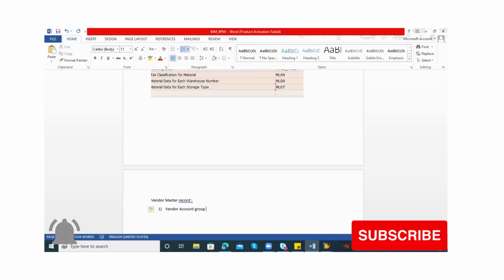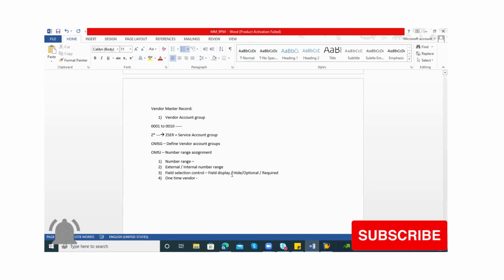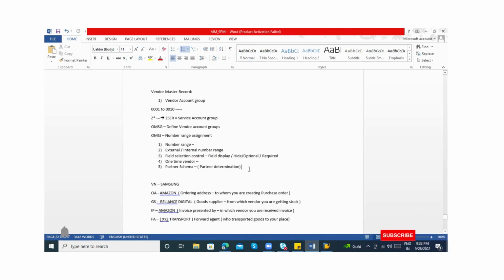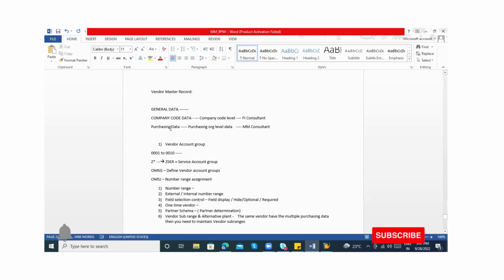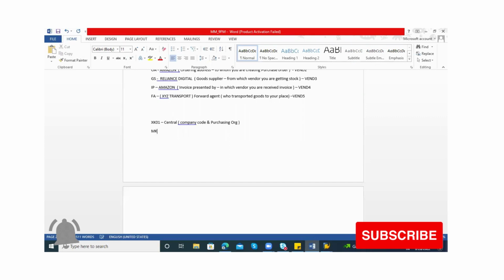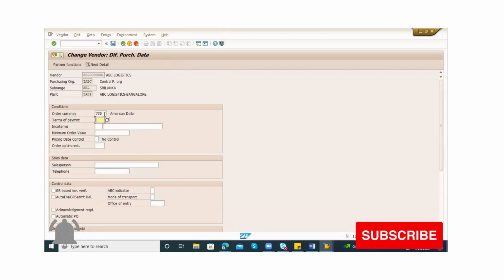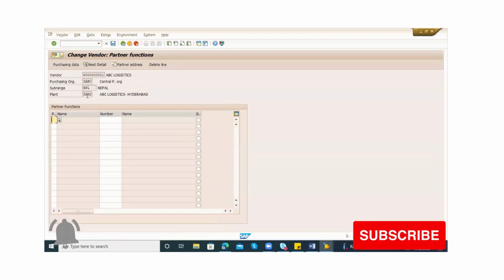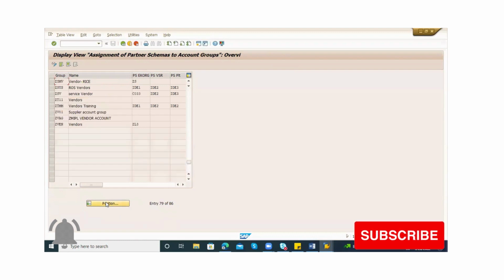SAP MM Training Videos - MM Master data Part 5